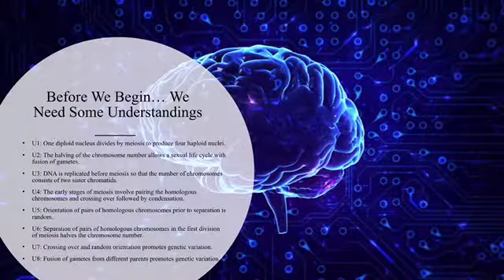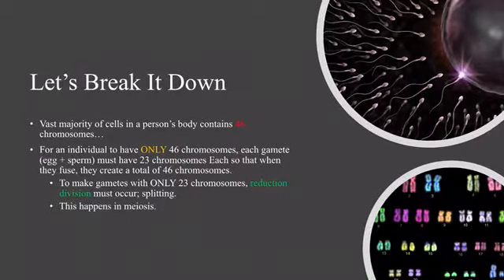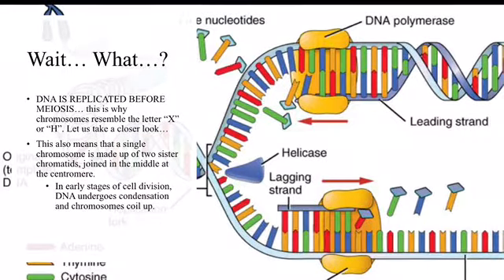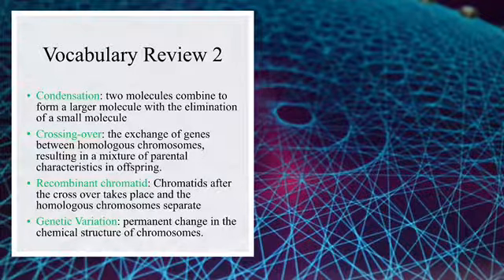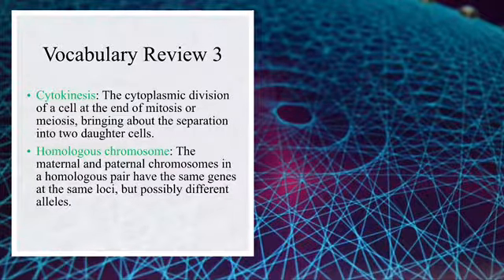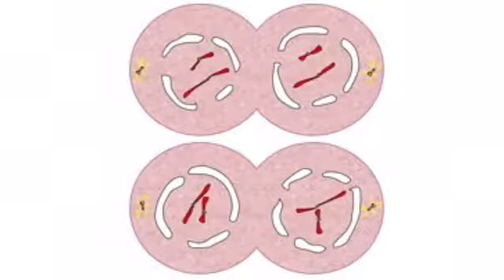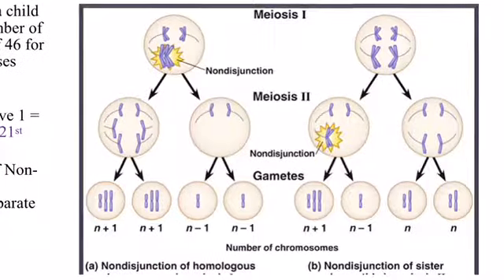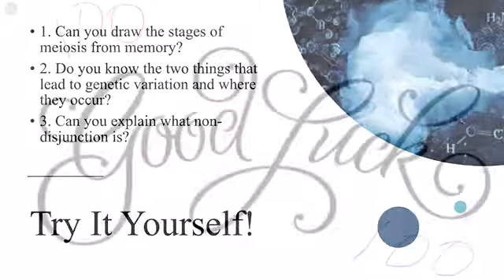3.3 Meiosis for IB HL Year 1 Biology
Hey guys, here is a great review video on the basics of Meiosis. Hope this helps you ace your exam!!!